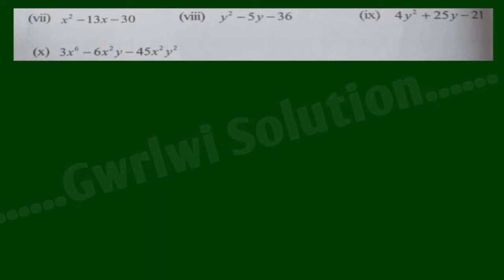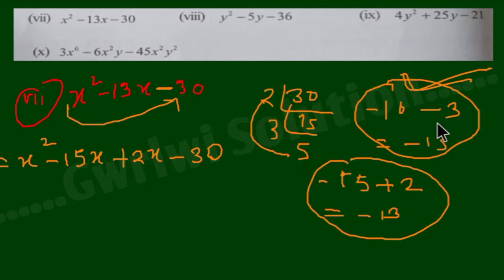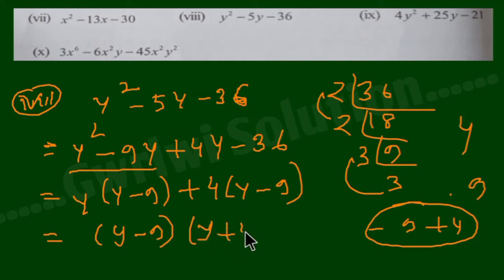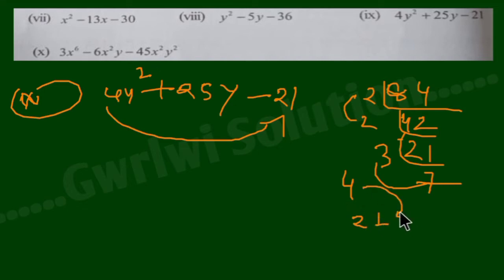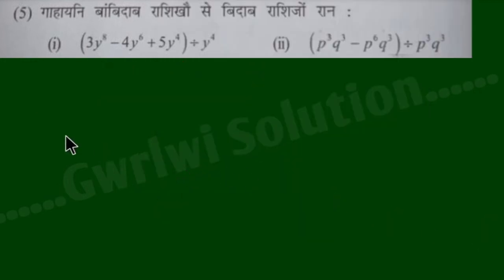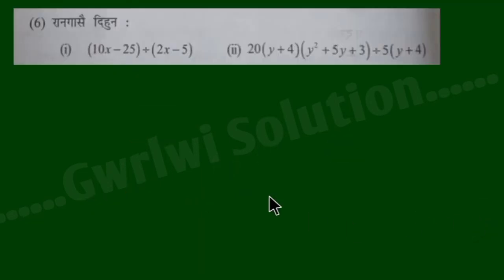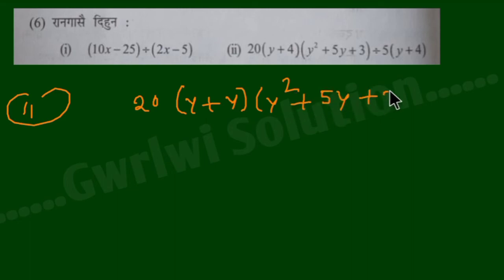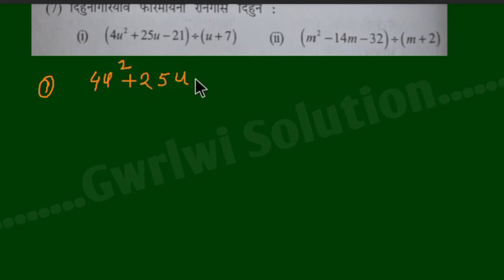Revision | Class 10 Maths in Bodo Medium | Exercise: R - 5 Part 10